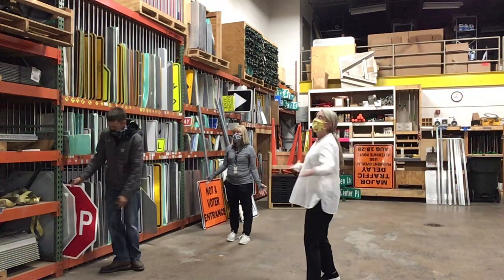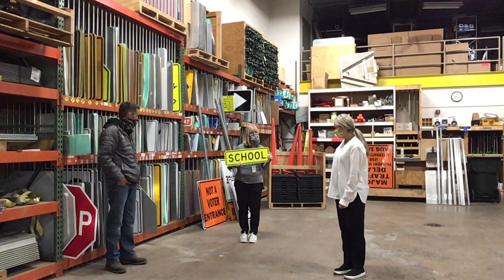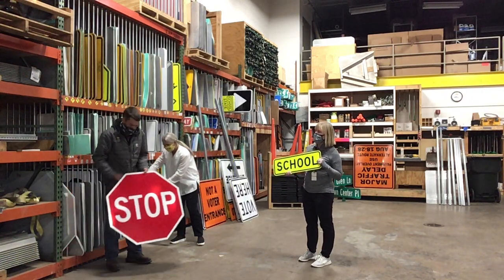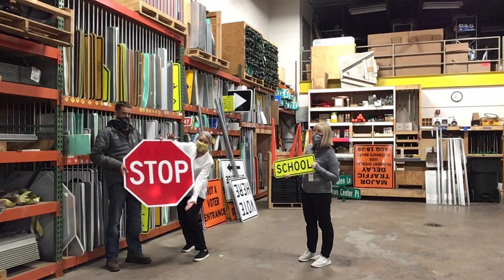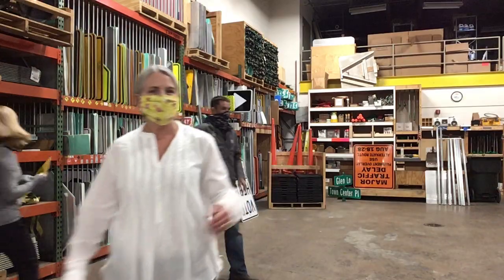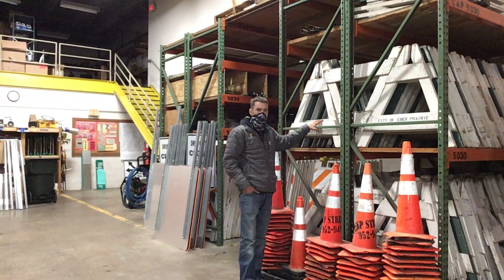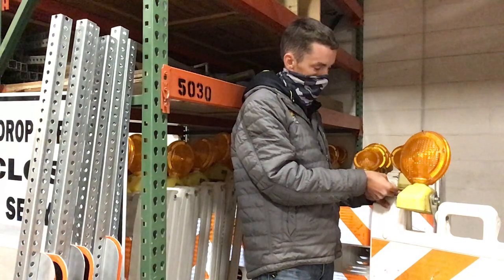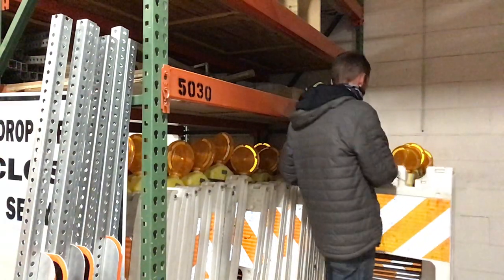805B8A3C 0E19 4A0A 91CB 480FF0DD7C8B